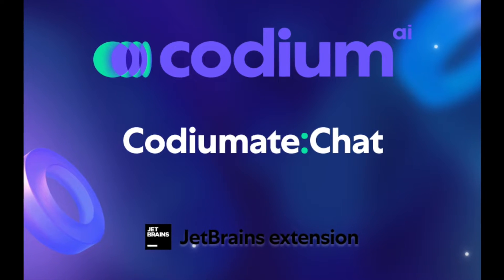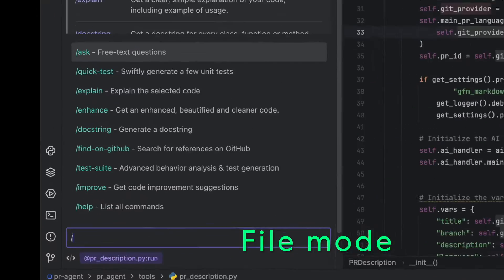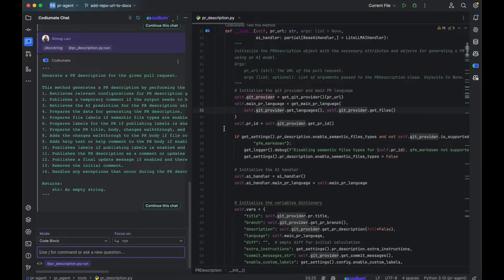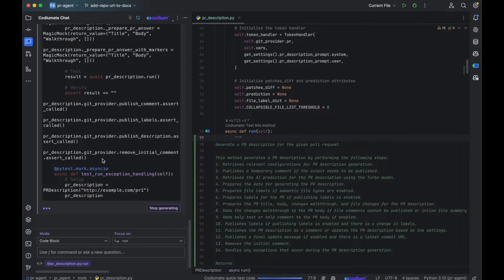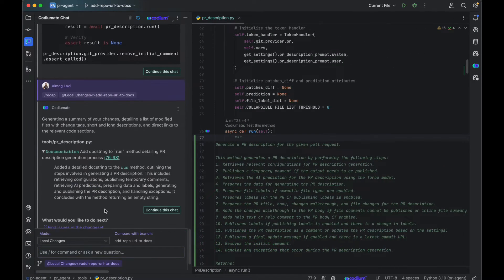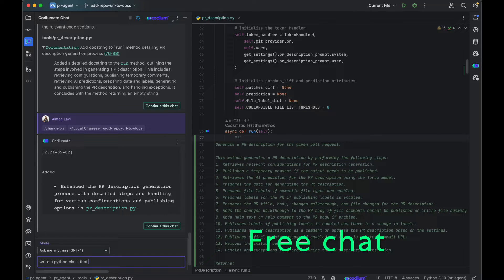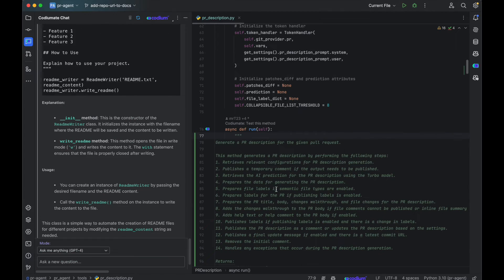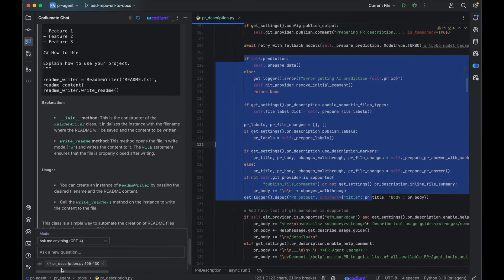New Chat Interface for Codiumate:JetBrains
Codiumate Chat for JetBrains has a new look and feel, and it now supports more modes and commands -
File mode, workspace mode and free chat mode.
Explore the different features in the chat!